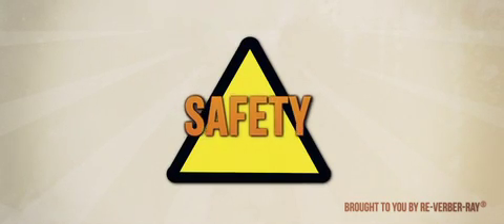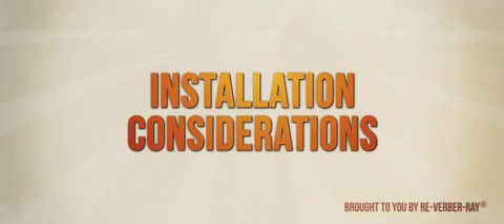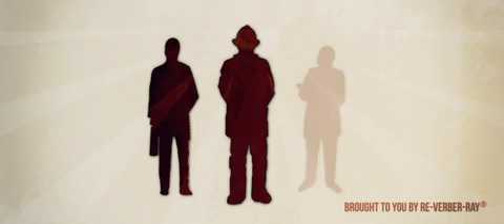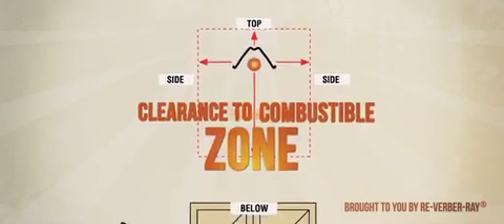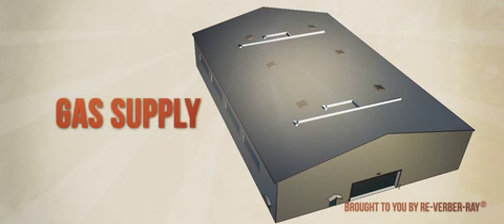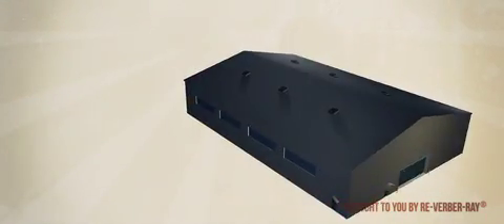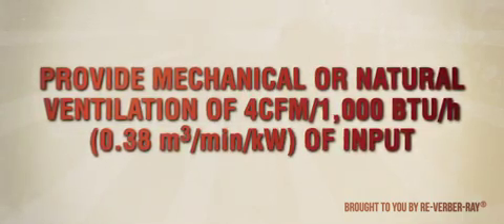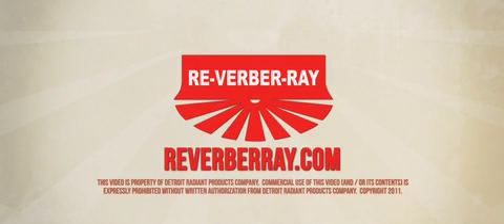V4: Infrared Heater Safety and Installation, Operation and Maintenance Practices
This video conveys common safety guidelines including a review of industry practices, assorted safety guidelines, a detailed explanation of clearance to combustibles and additional considerations. It also reviews common installation, operation, parts, maintenance and annual inspection practices.